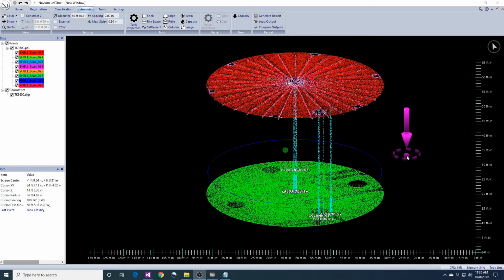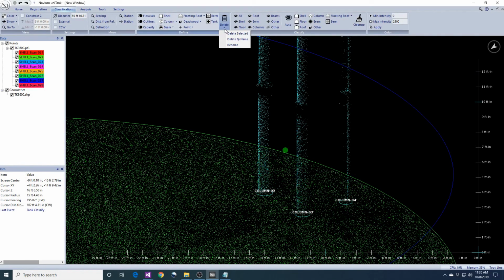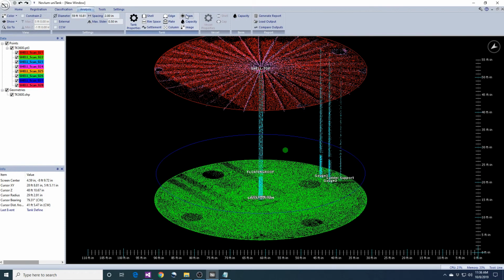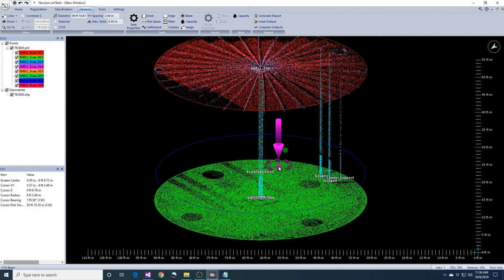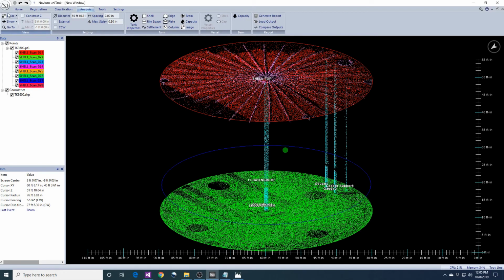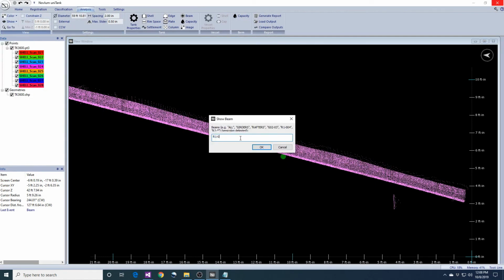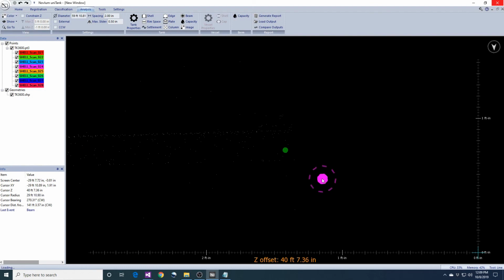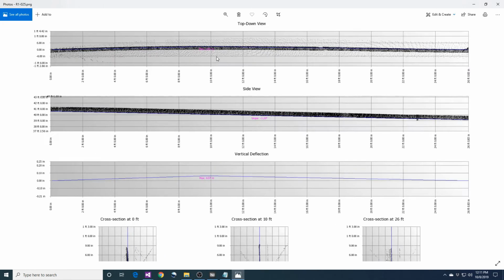Lesson 8: Girders and Rafters Analysis (Version 2)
This video demonstrates how to use uniTank to analysis girders and rafters both automatically and manually.